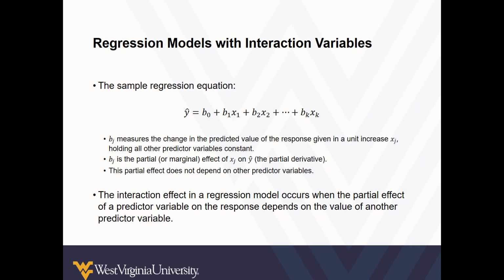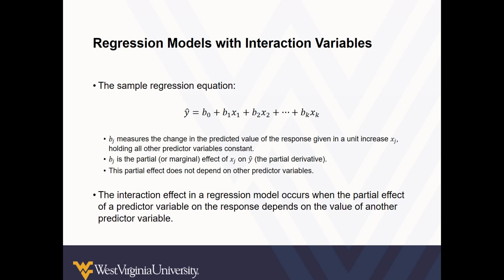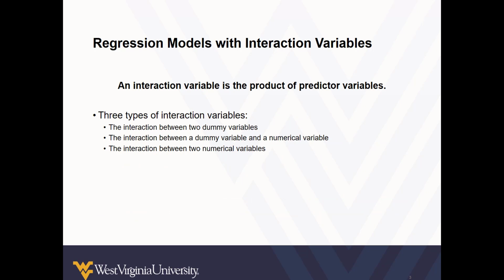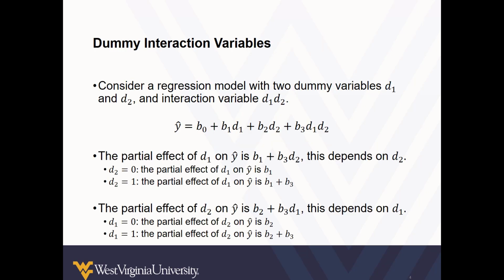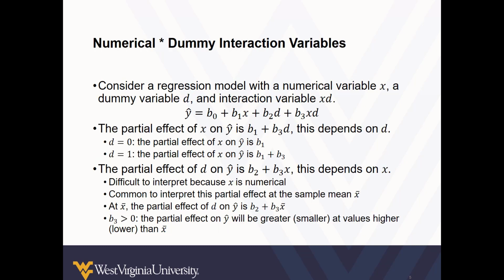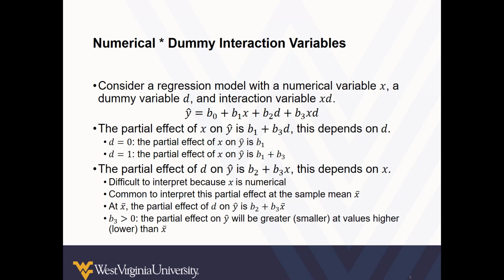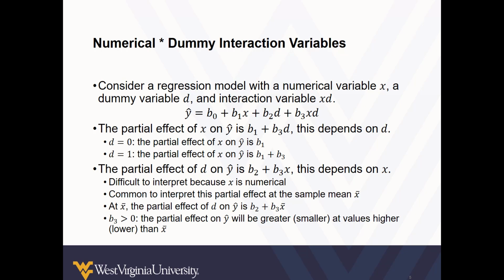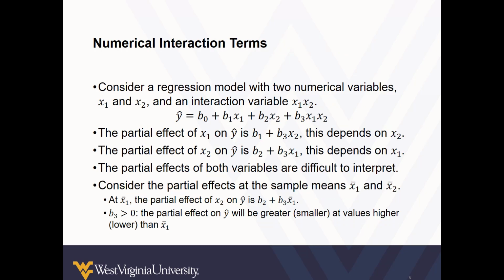Regression with Interaction Variables